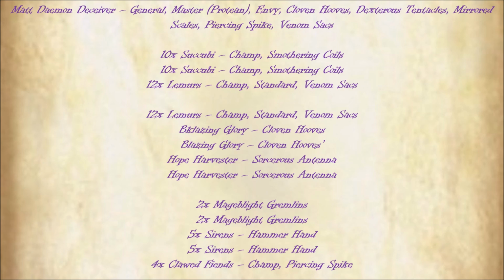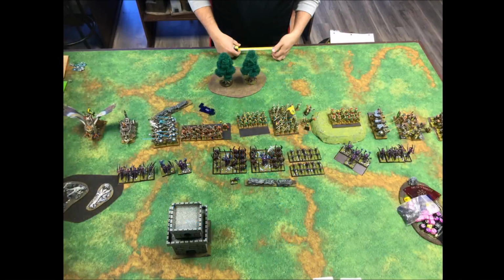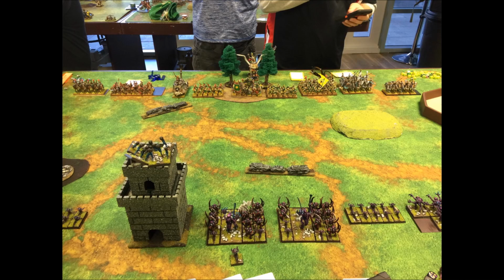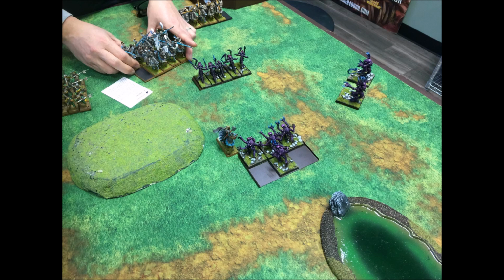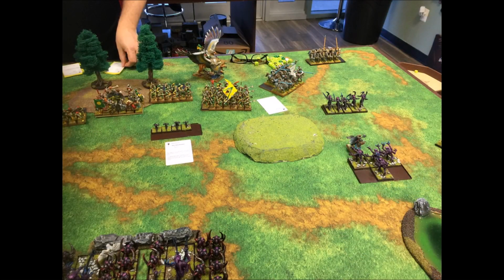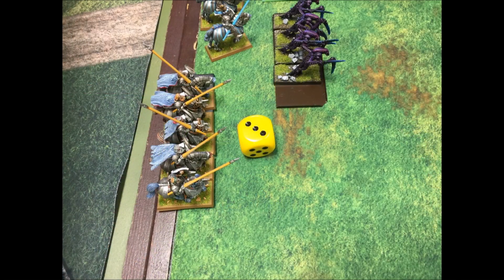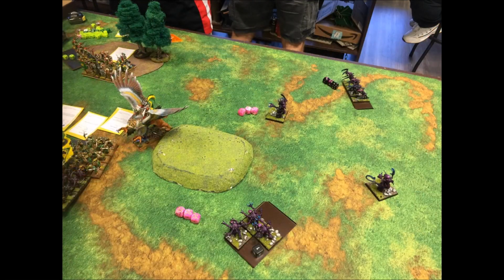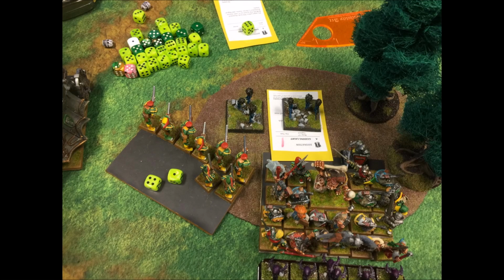The 9th Age Battle Report 287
Daemon Legions
vs
Empire of Sonnstahl